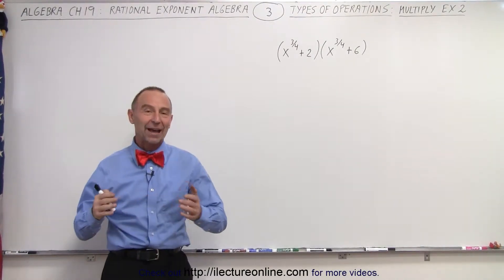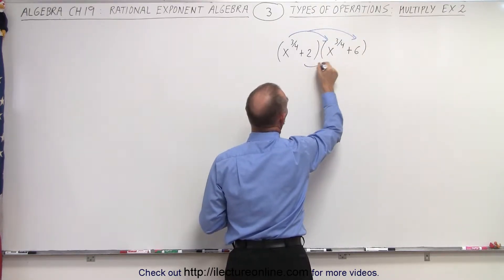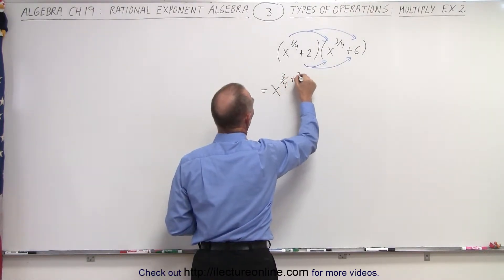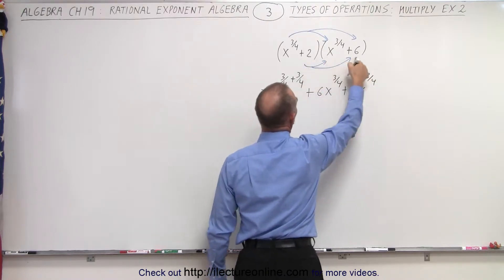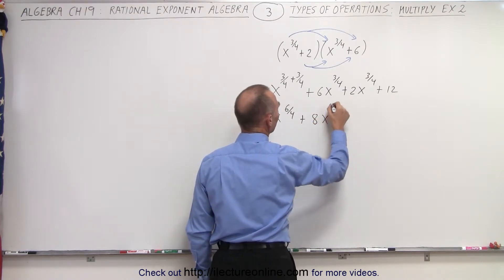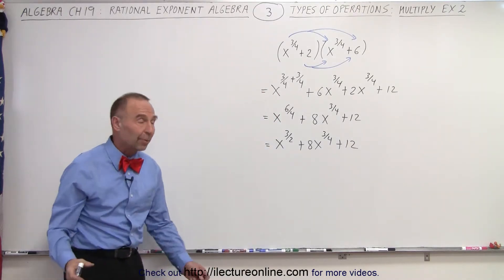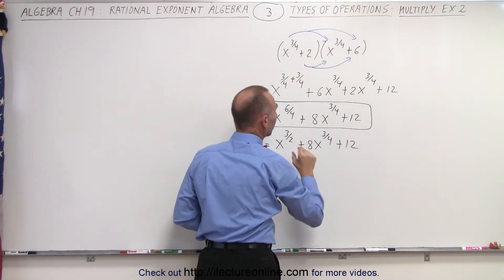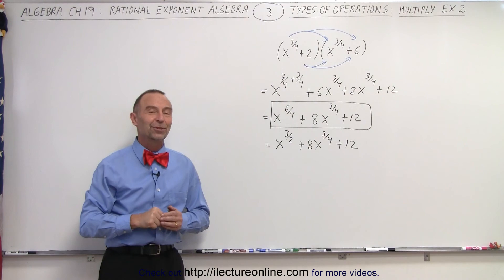Algebra - Ch. 19: Rational Exponents Algebra (3 of 16) Types of Operations: Multiply - Ex. 2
We will use algebraic operations to multiply an equation with rational exponents. Ex. 2